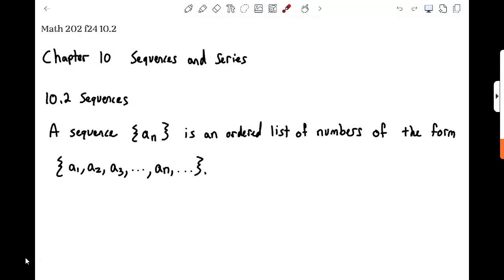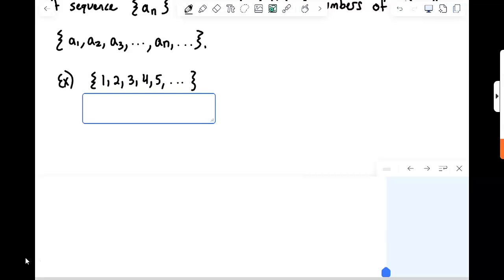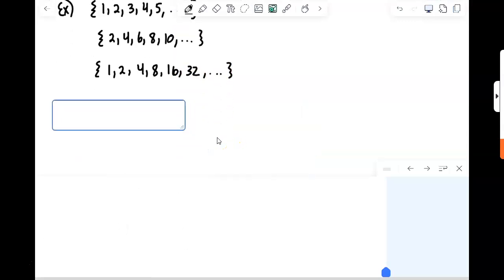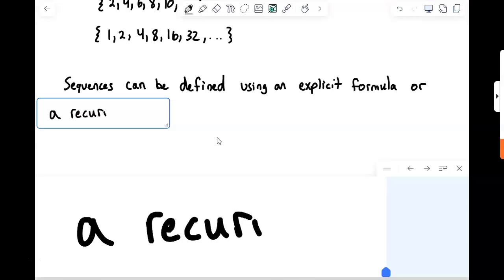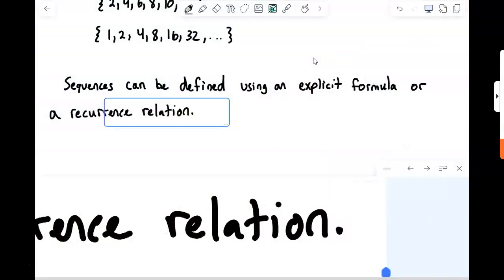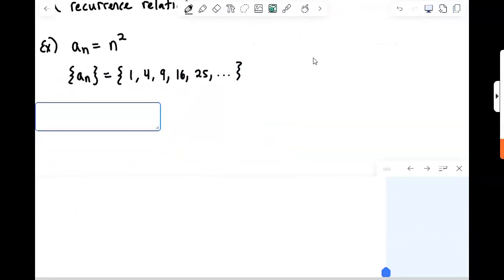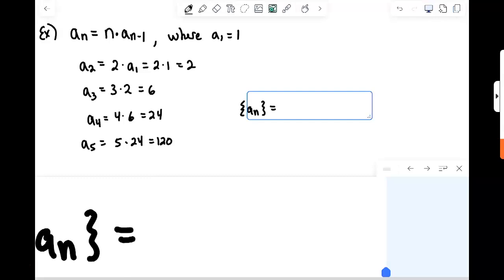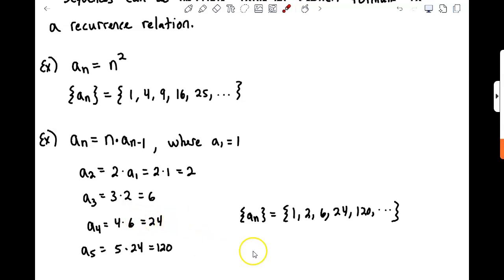Introduction to Sequences